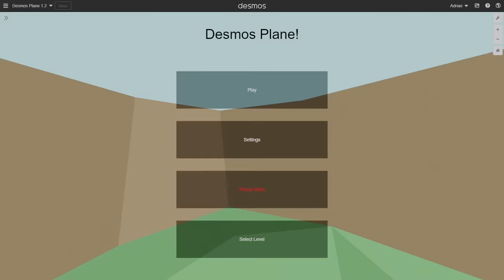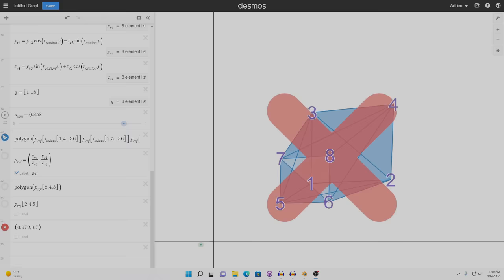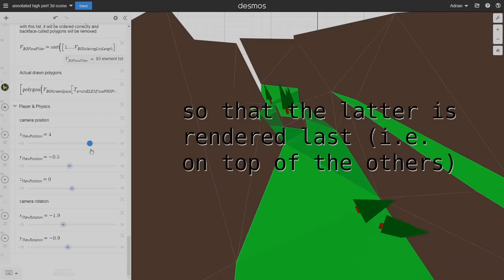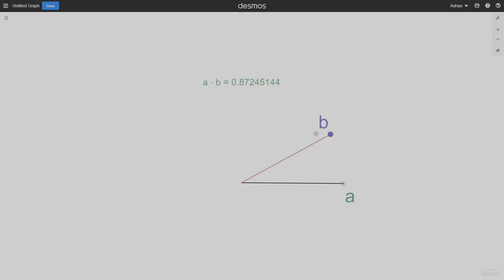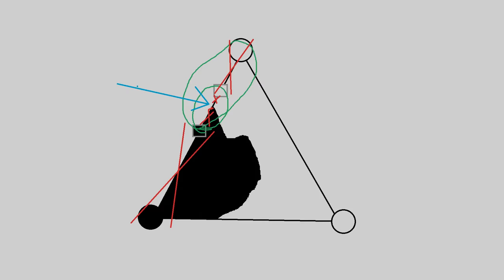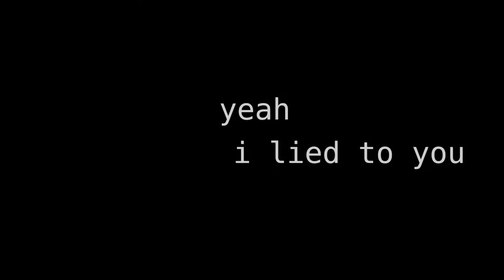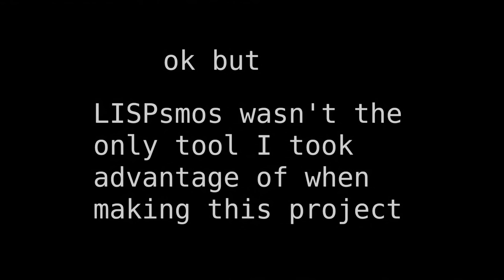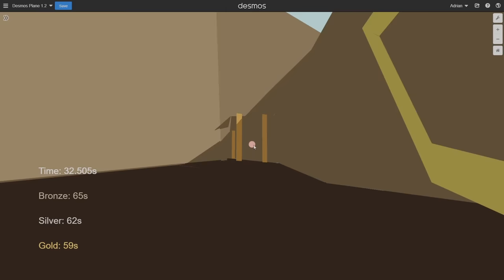How I made a 3D GAME in Desmos Graphing Calculator